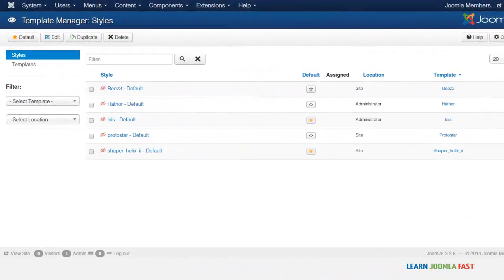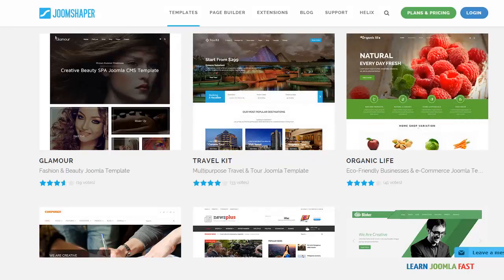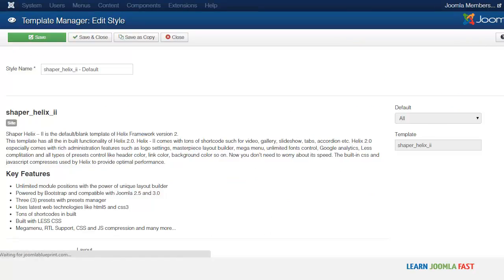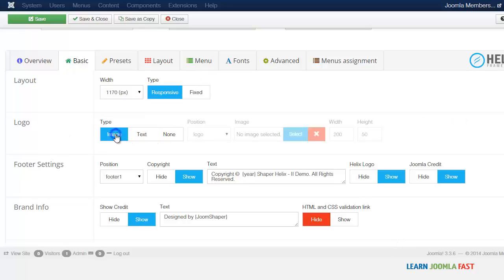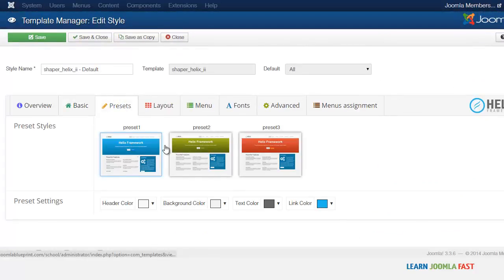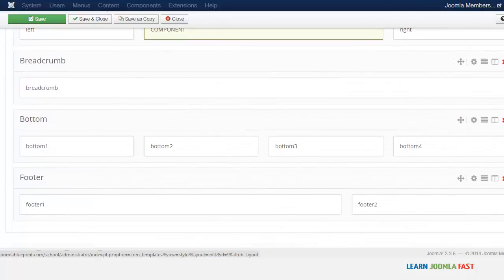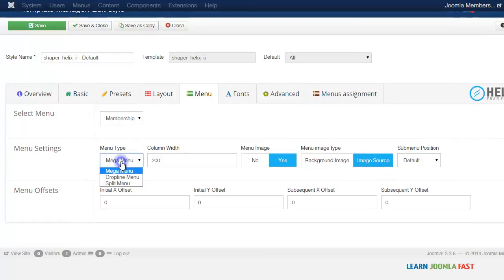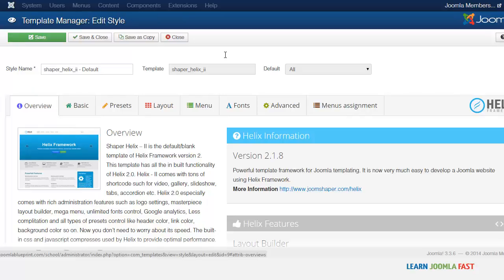Create a Membership Website With Joomla - 6 - Premium template overview